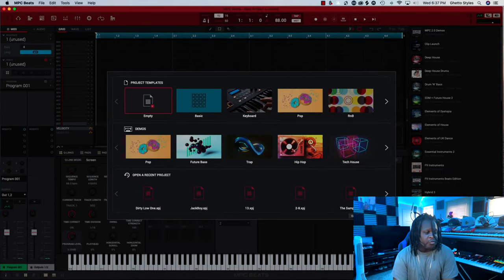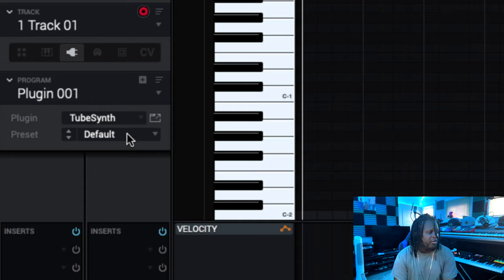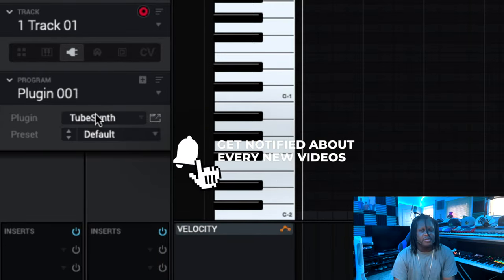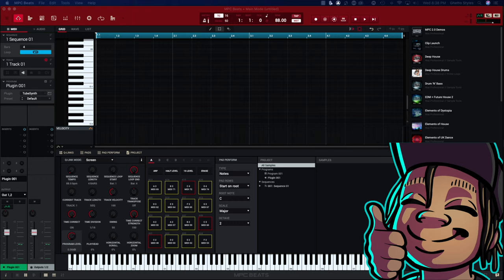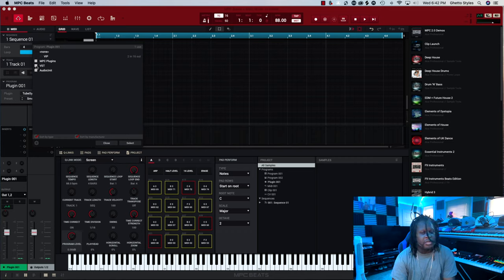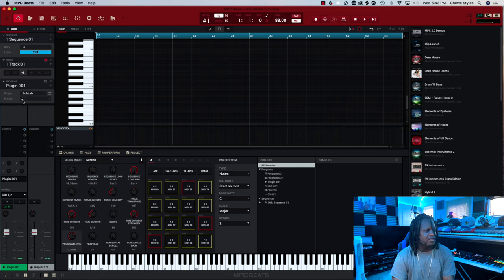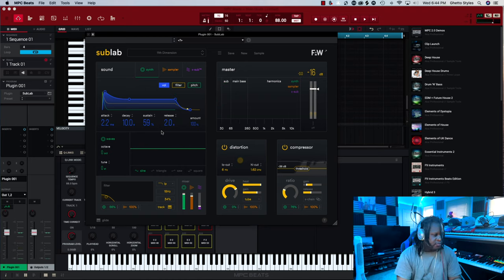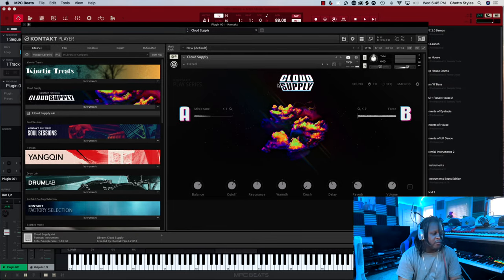How To Run VST Instruments With MPC BEATS And The MPC Software - Beginner Tutorial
In this video I will show you how to run VST plugins both default and third party inside the MPC BEATS software.

Also today we have a new playlist alert!
This is an invitation to all beat makers and producers.
Click this link and add your videos to the BlockSquad Underground Playlist
to have a chance to be featured in my next video.

It is my goal to give up and coming youtubers the spotlight they might need.
From this point forward I will look to the playlist and choose a video to be featured

removed and replaced with a different video to receive that spotlight.